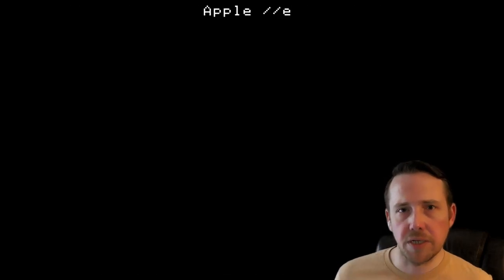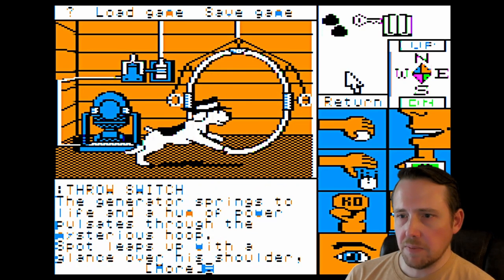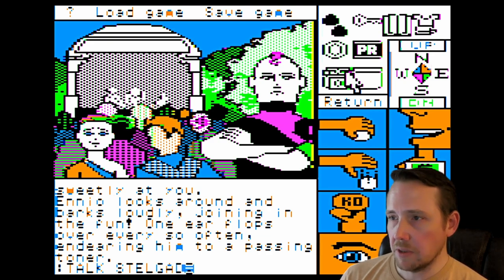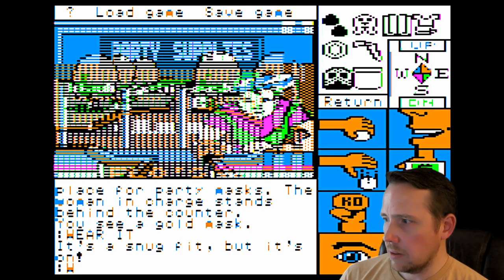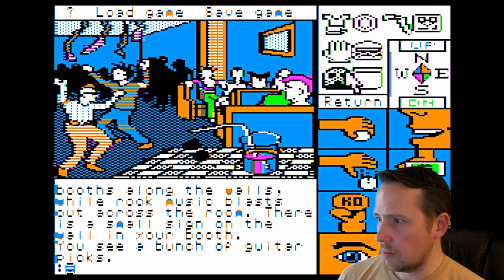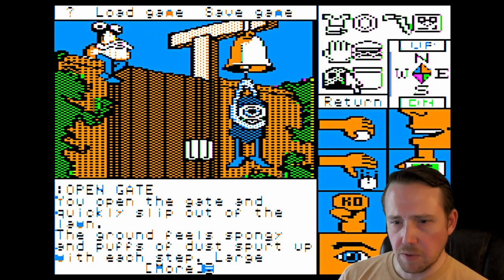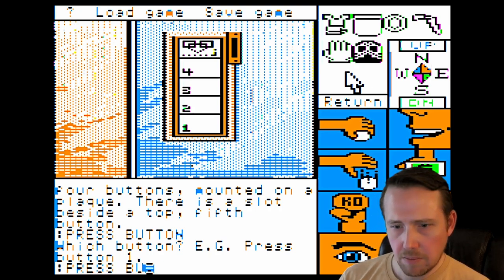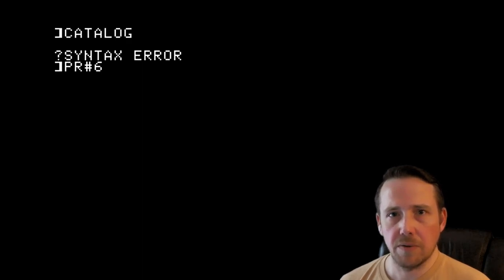Playing Every Apple II Floppy, E294 - my rad 80's talking dog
Taking a quick look at Tass Times in Tonetown, a 1986 release for the Apple II: controls, mechanics, gameplay, and how to play.